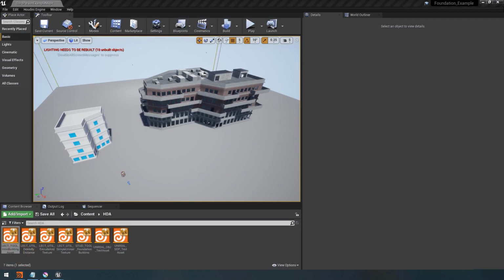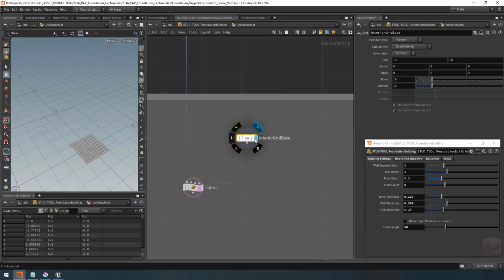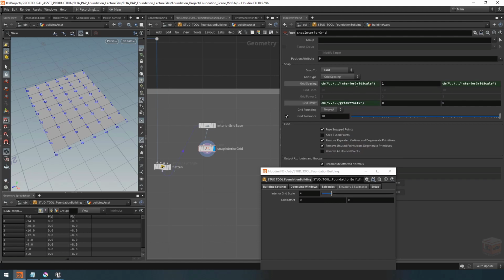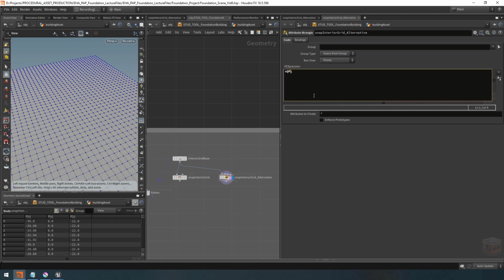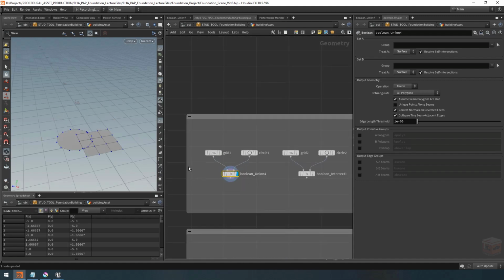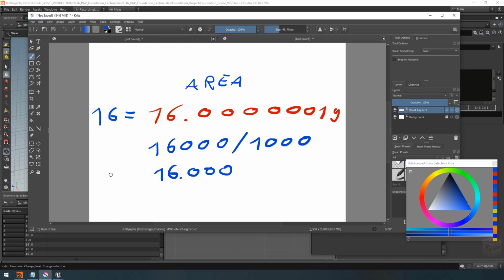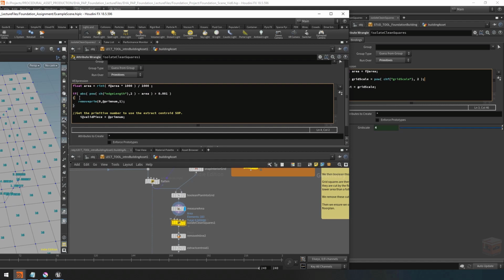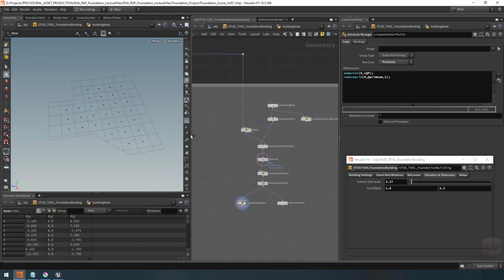HOUDINI FOUNDATION - 08 - Interior Grid With VEX - ( Free Tutorial for Game Dev with Unreal )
In this tutorial about Houdini for Game Dev. I explain how to create an internal grid for the building while providing an introduction to VEX scripts. We will use this grid in upcoming videos for other parts of the tool such as the Elevator and Staircase placement. 🔽🔽🔽 GET PROJECT FILES 🔽🔽🔽

Timestamps:

00:00:00 Topic Introduction and Module 2 Preview
00:06:44 Interior Grid Base
00:14:45 Snap to Virtual Grid - Fuse Node
00:24:53 Snap to Virtual Grid - VEX Wrangle Script
00:39:15 Exploring the Boolean SOP
00:48:05 Removing Cut Grids With VEX
01:05:31 Adding Center Points
01:14:09 Next Video